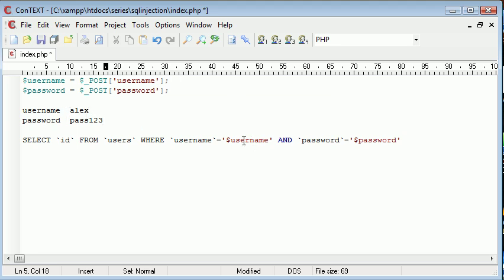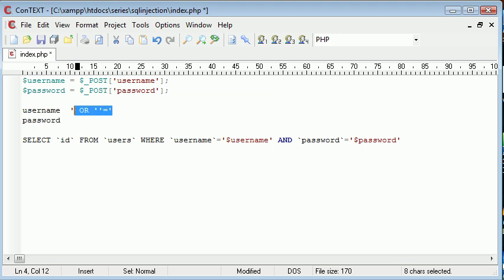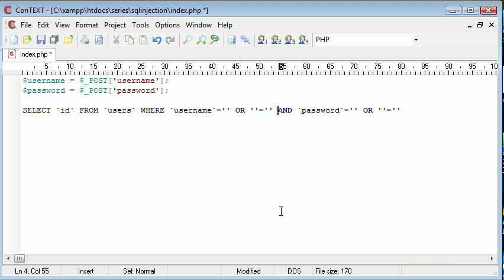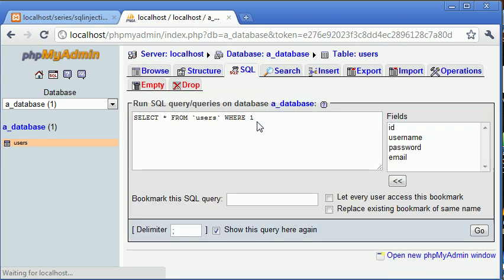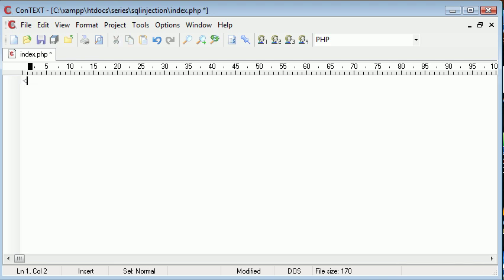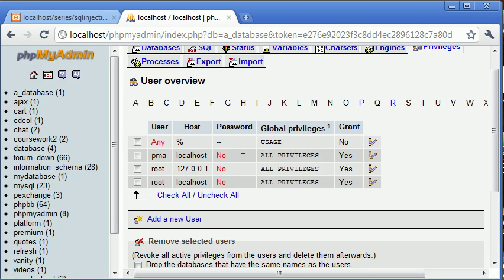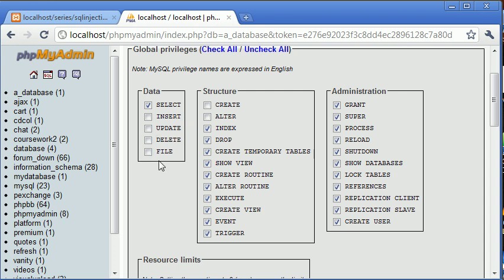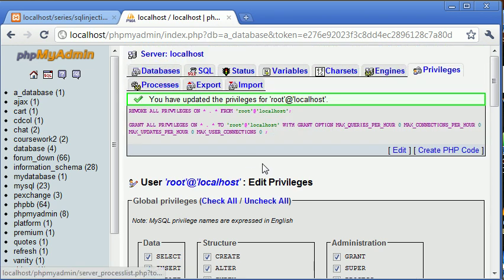Beginner PHP Tutorial - 152 - SQL Injection Part 2